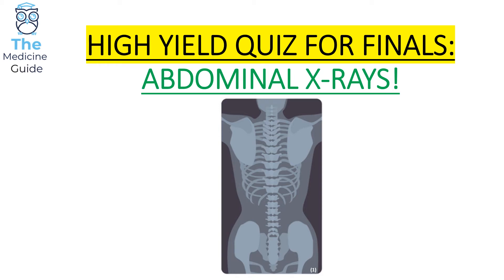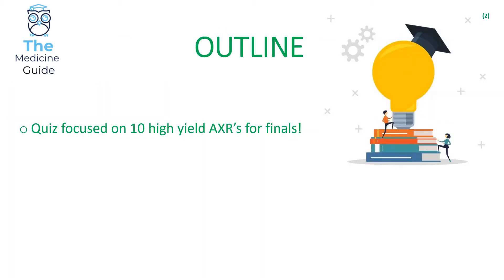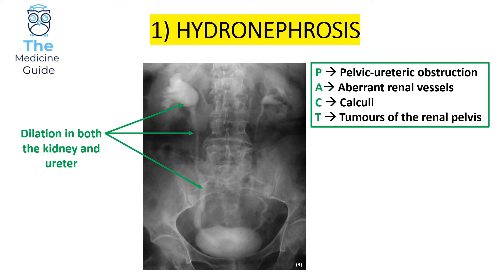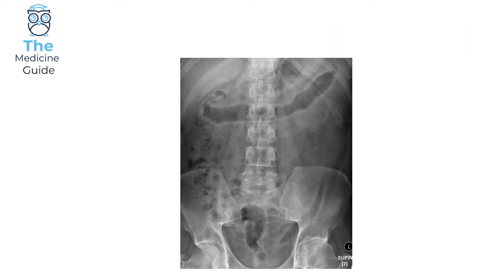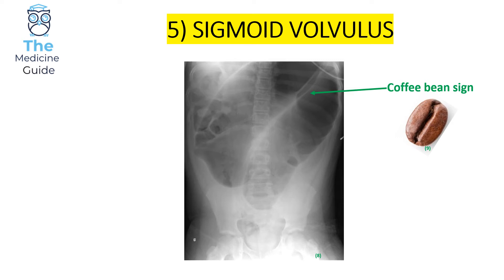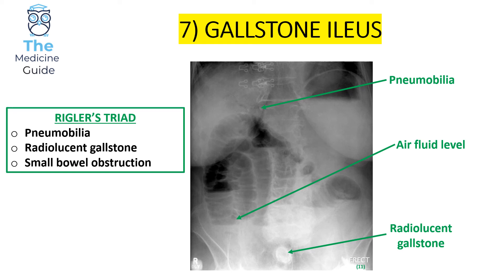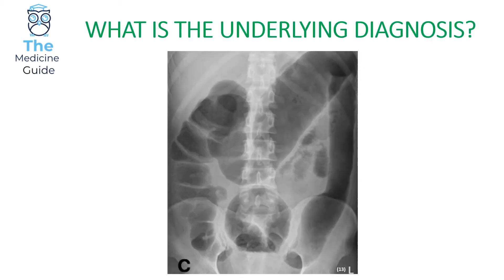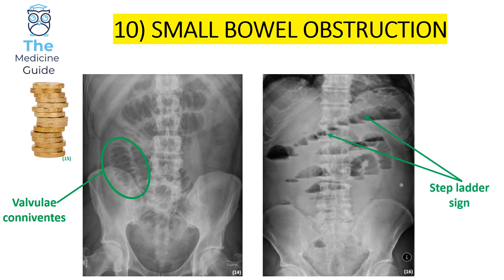HIGH YIELD QUIZ FOR FINALS: ABDOMINAL X-RAYS!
Quiz with high yield abdominal x-ray images for finals!